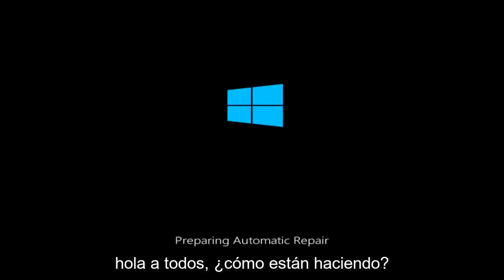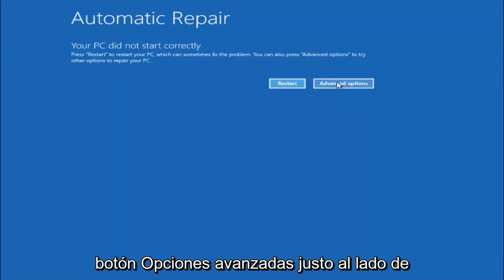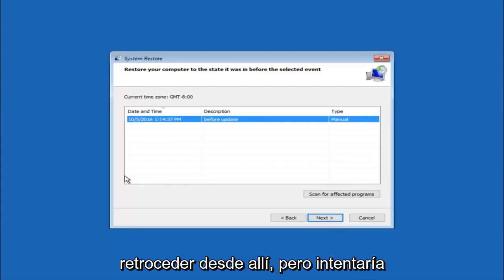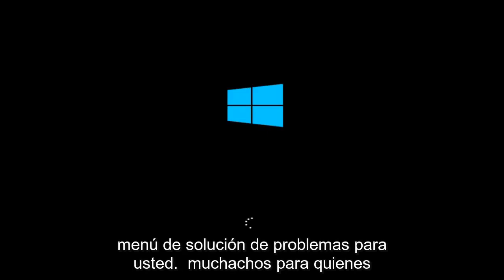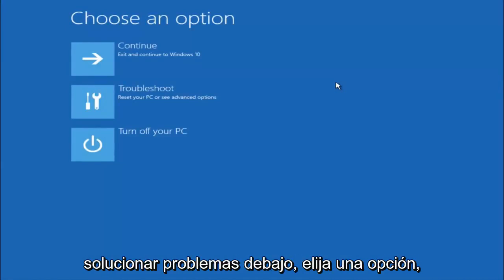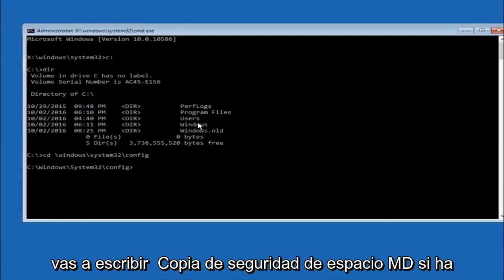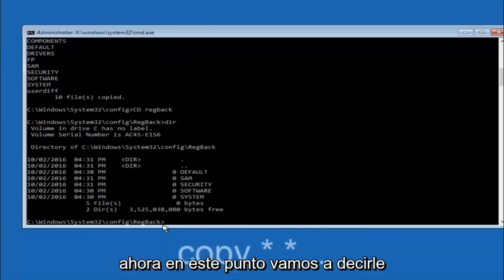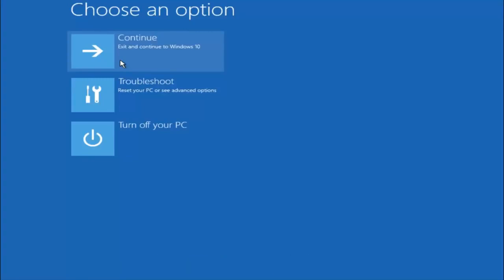PROCESS1 INITIALIZATION Error fallido en Windows 10/11 [Tutorial]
La inicialización de la fase 1 falló en el error de pantalla azul.

En la mayoría de los casos, experimentará errores de pantalla azul PHASE1_INITIALIZATION_FAILED después de haber instalado nuevo hardware o software. Estas pantallas azules PHASE1_INITIALIZATION_FAILED pueden aparecer durante la instalación del programa, mientras se ejecuta un programa de software relacionado con Microsoft Corporation (por ejemplo, el sistema operativo Windows), mientras se carga un controlador de Windows o durante el inicio o el apagado de Windows. Realizar un seguimiento de cuándo y dónde se produce el error de DETENCIÓN es una información crítica en la resolución del problema.

PHASE1_INITIALIZATION_FAILED es un error crítico que se muestra cuando Windows se apaga debido a un problema del kernel para evitar daños mayores a su computadora. Con el tiempo, este error ocurre cada vez con mayor frecuencia y causa la corrupción total del sistema.